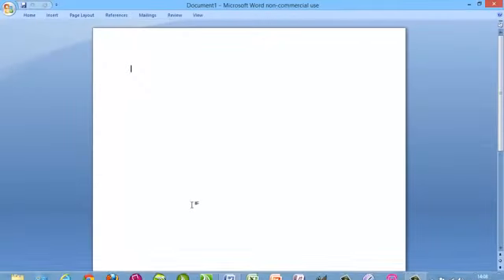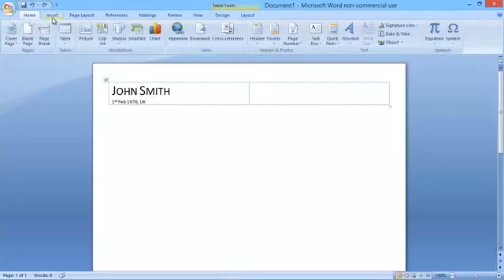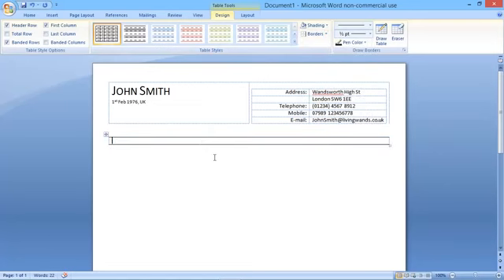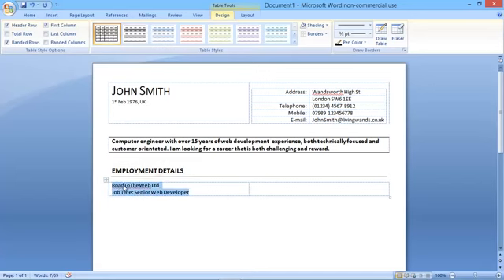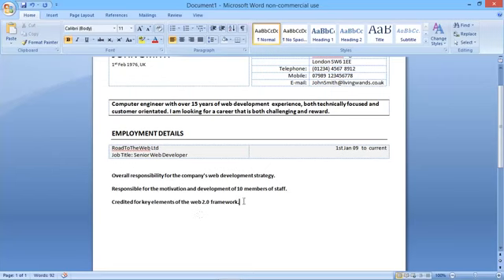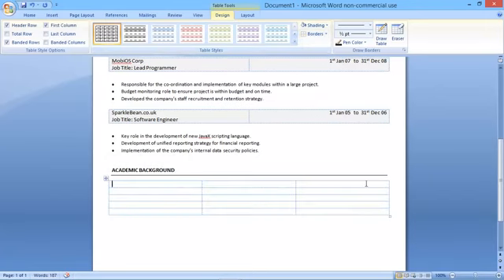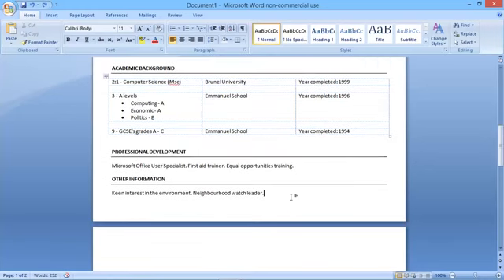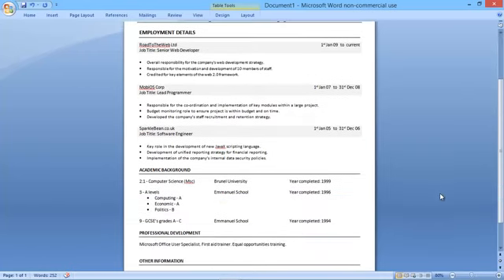How to write a resume CV with Microsoft Word